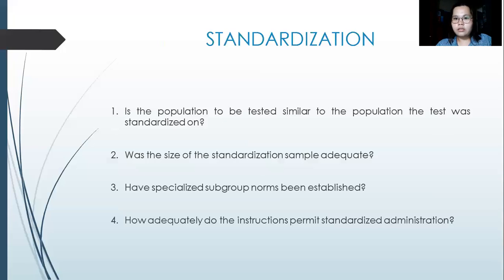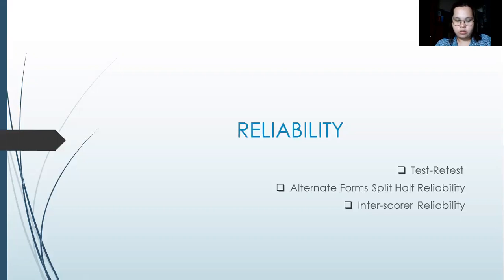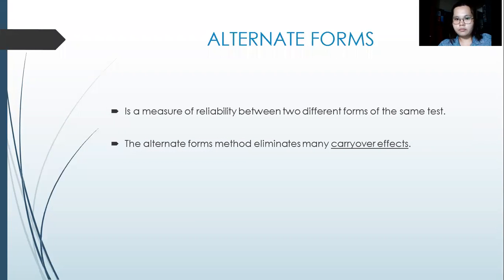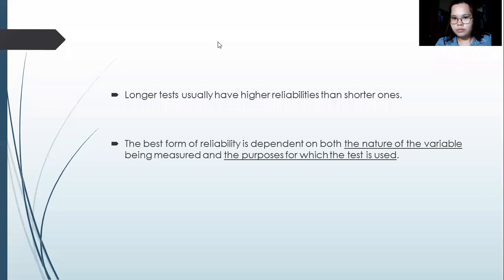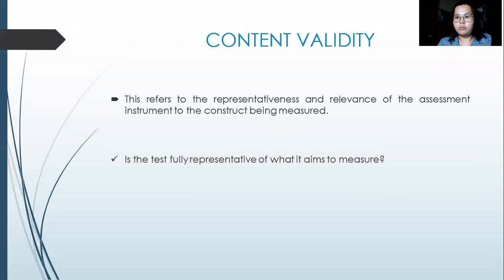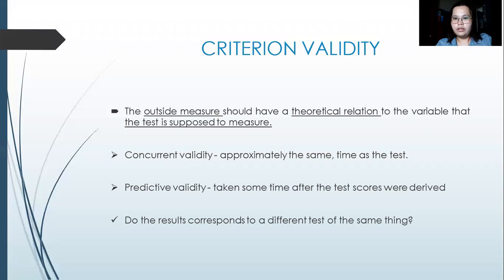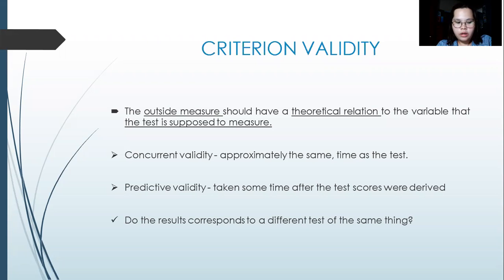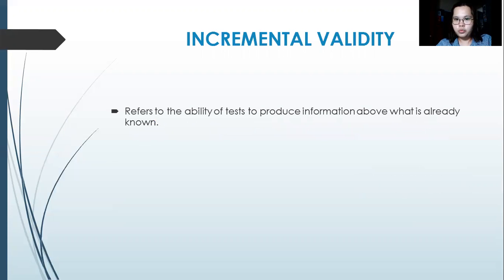C215_Assessment_(1a)_CENTINA_ CH 1 PSYCH ASSESSMENT